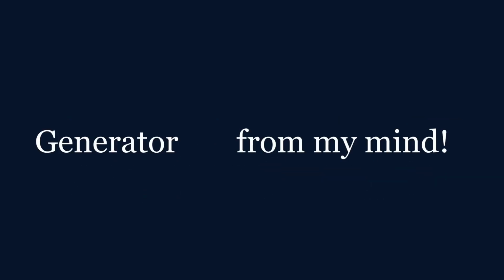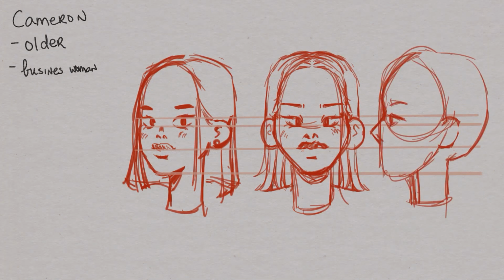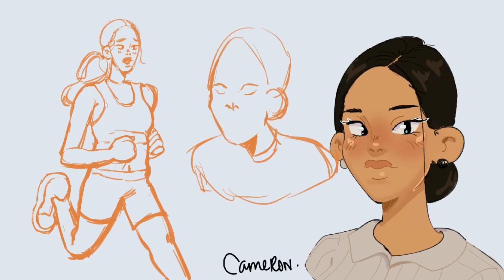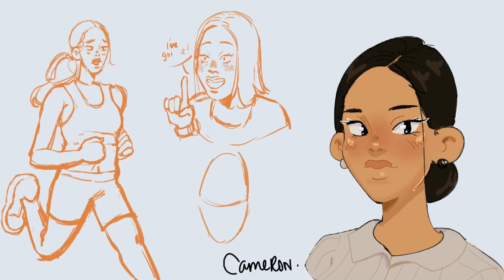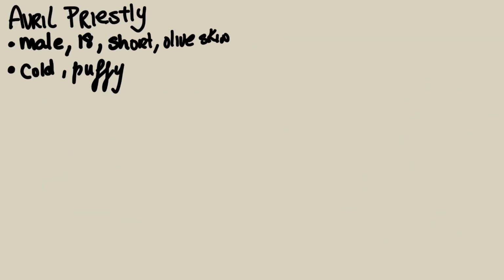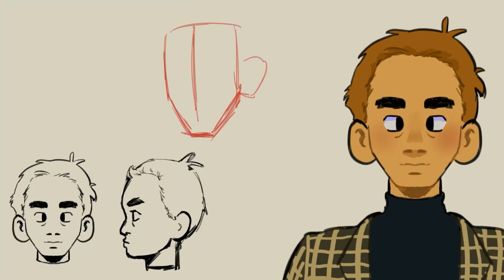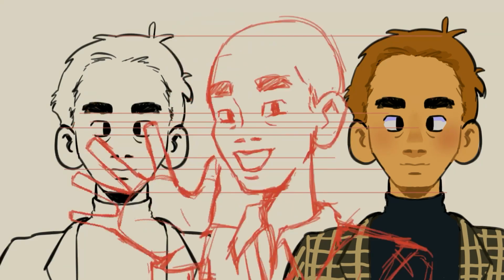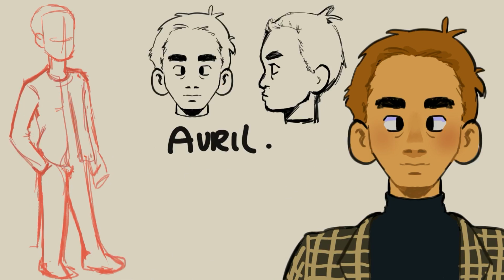Cant create an OC? Watch this!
today i'm showing you how I created two original characters! I used a generator for the second one and here's the